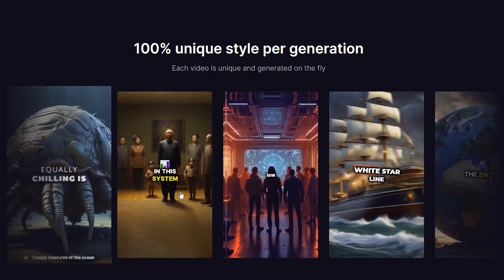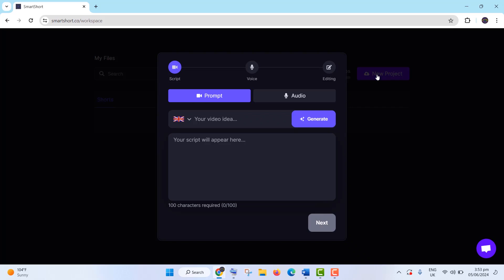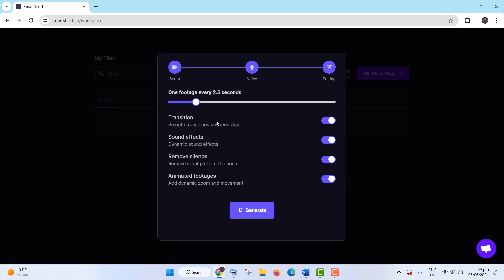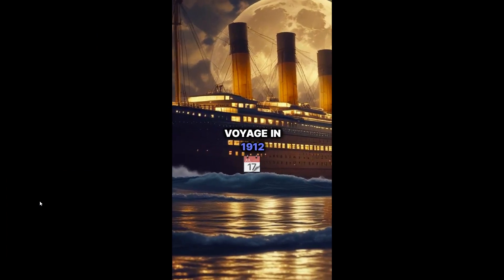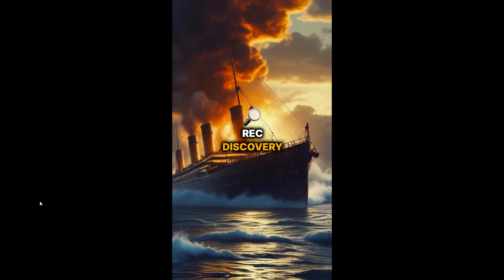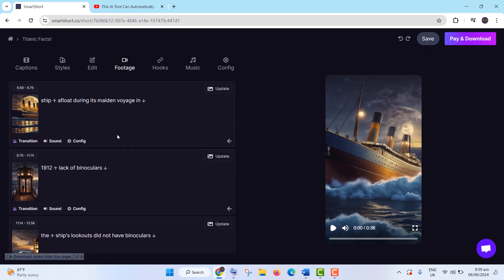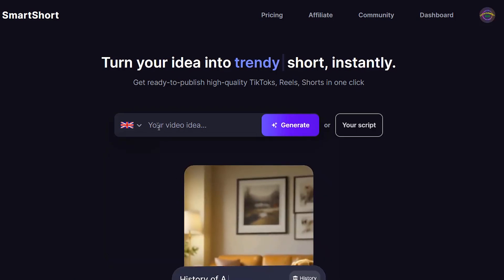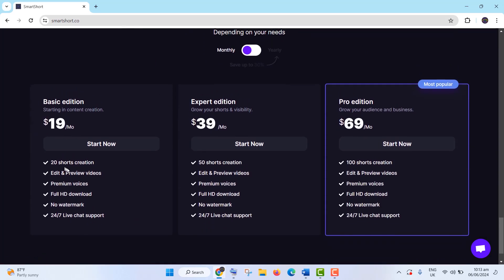Generate High-Quality Shorts and TikTok Videos Using AI Tool: SmartShort.co AI Shorts Generator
Create TikTok videos in minutes with AI: here's how. Generate high-quality Shorts and TikTok videos effortlessly using the AI Tool: SmartShort.co. Discover how to easily create high-quality, monetizable TikTok videos using a powerful AI tool. With just a few clicks, you can generate engaging content complete with voiceovers, sound effects, transitions, and more with SmartShort AI tool. Perfect for boosting your TikTok presence and earnings. Automate your TikTok content creation with this new AI tool.